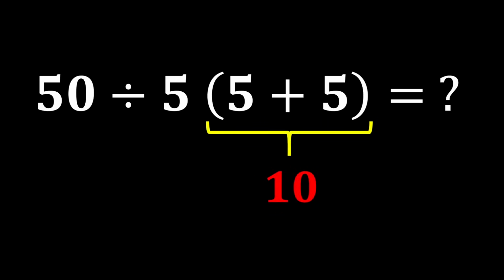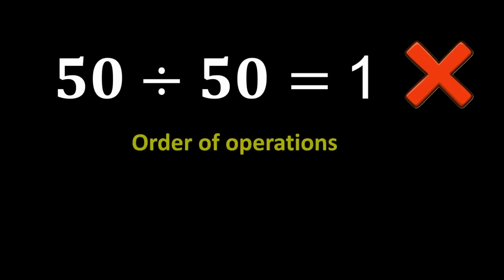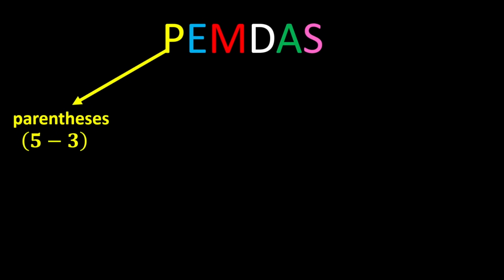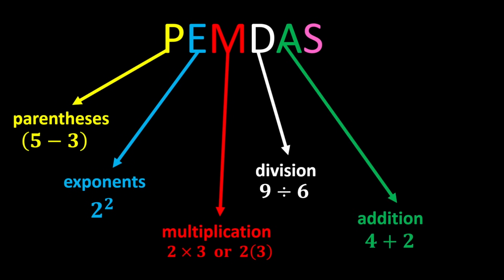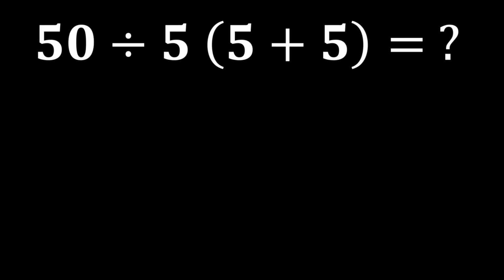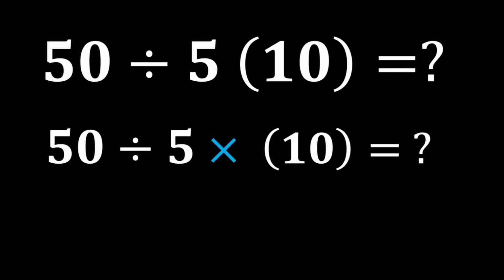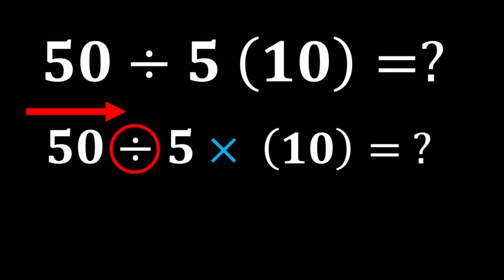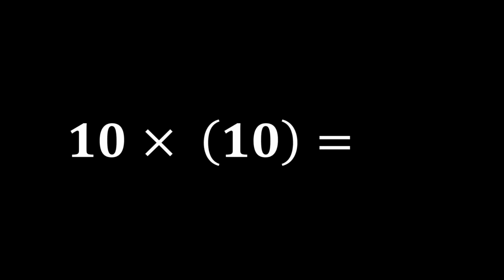Only 1% Can Solve This Math Problem!